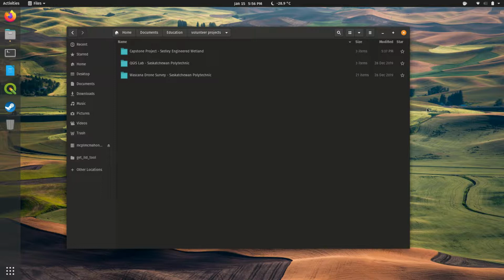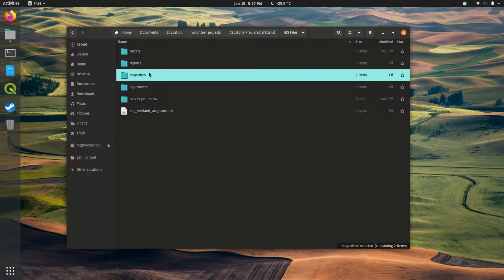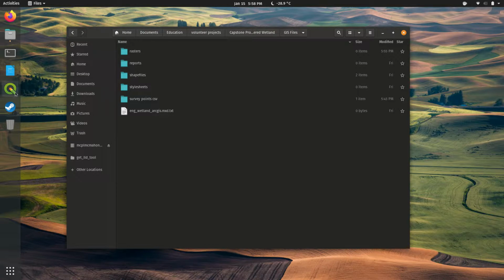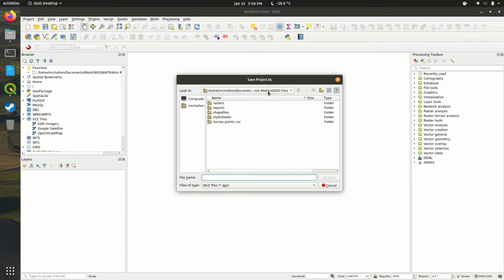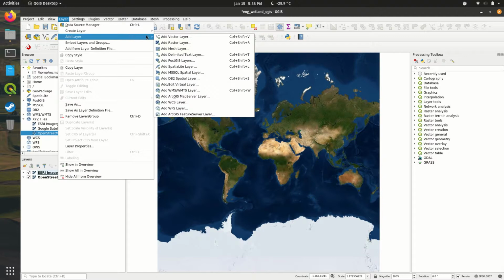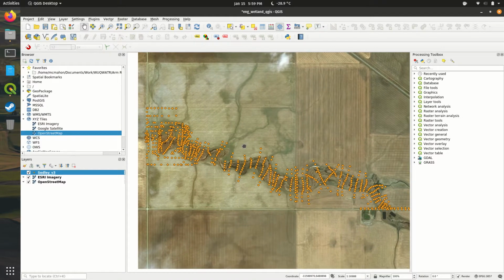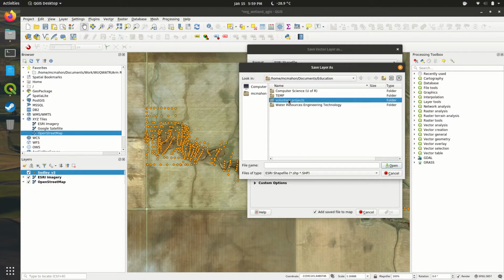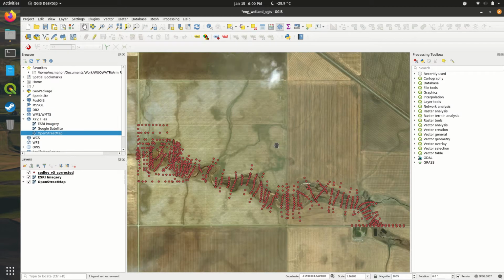Sedley Project 01 - Starting an interoperable GIS project